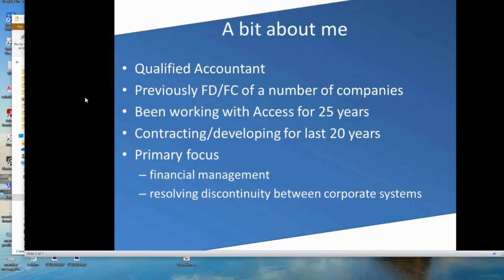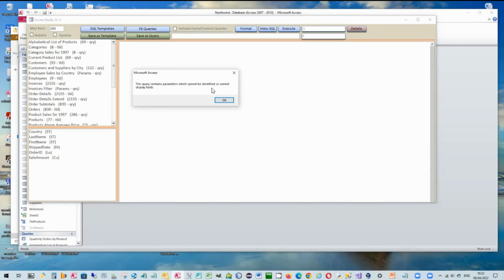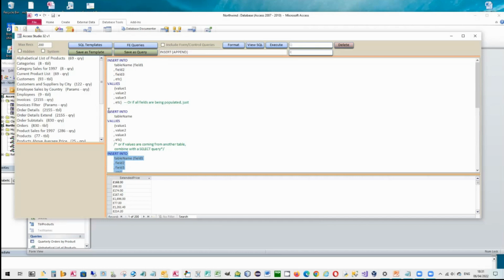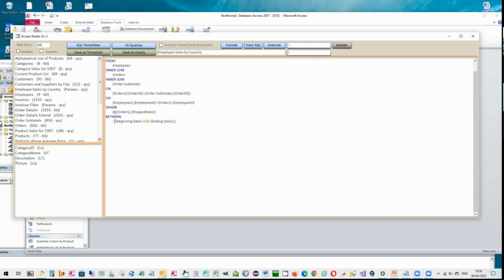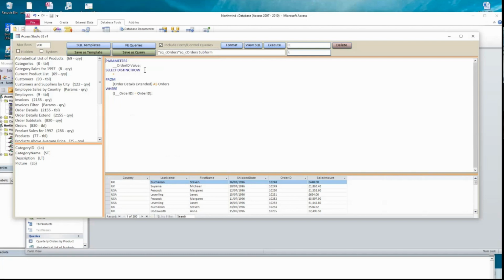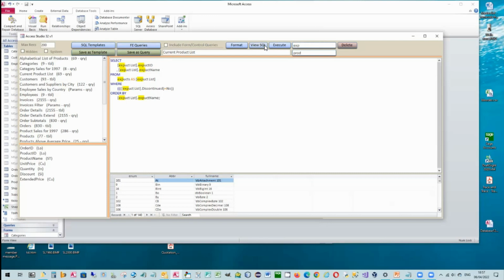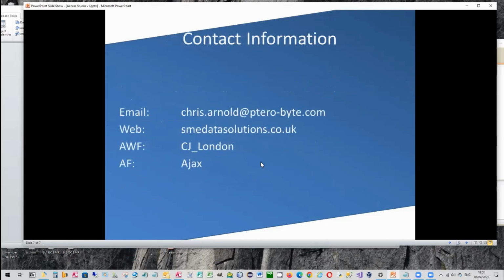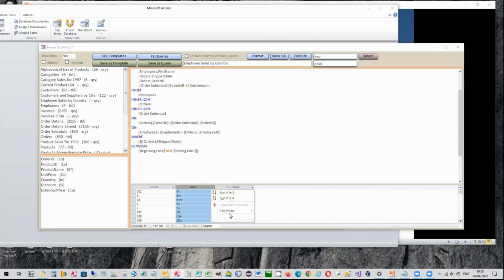AEU2 - Access Studio - Chris Arnold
Chris Arnold presented his new and very powerful Access Studio application. Similar to SQL Server Management Studio, this manages  Access queries including viewing formatted SQL and query results in the same development window adding comments, run parts of more complex SQL code etc

Both the free version of Access Studio and the presentation from this session are now available to AEU subscribers

TIMES:
0:00 Welcome by Colin Riddington
1:08 Chris Arnold - background info
2:15 Main features of Access Studio - manage queries similar to SSMS
4:00 Access Studio demo using MS Northwind database
4:50 Access Studio form and main features
7:15 Query SQL view and results
8:00 Multiple queries and partial queries
8:35 Comments & block comments to restrict fields used in queries
9:40 Templates to create 'boilerplate' SQL code
10:45 Using templates to build queries
13:40 Run action queries - modify original tables
14:05 Working with parameters
18:30 Temp queries
22:40 Constructing queries - add individual fields
23:45 Find and Replace feature
24:40 Delete button - remove selected query
25:30 What's next - future plans - free and paid versions
25:50 Access Studio Professional - additional features
27:05 Contact info
28:08 Availability of free version
28:40 Questions
35:20 Next month's session - Crystal Long - Classic vs Modern Charts
37:55 Concluding comments
l